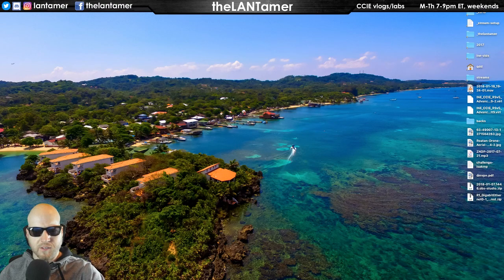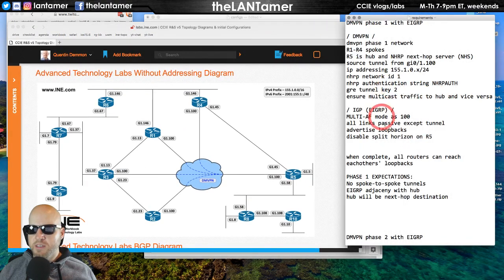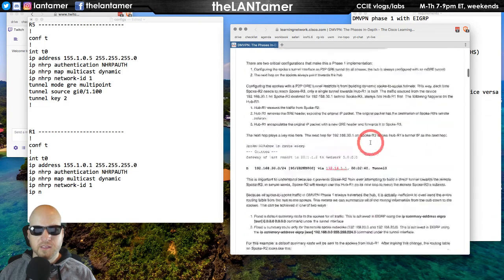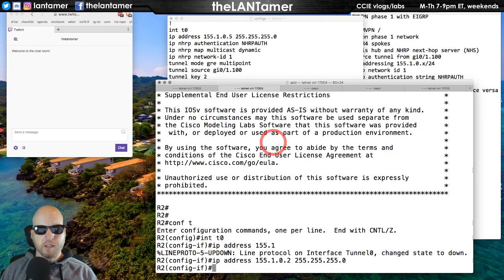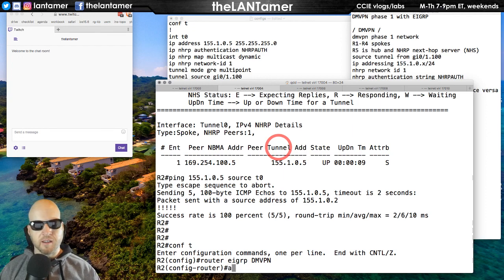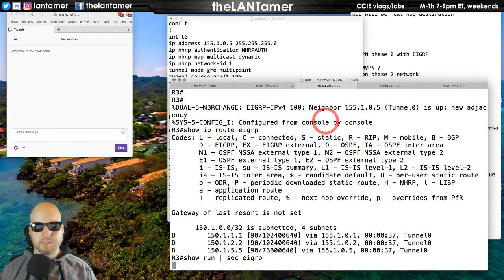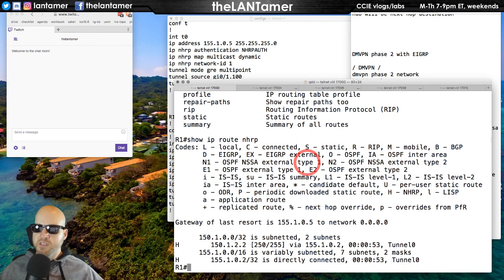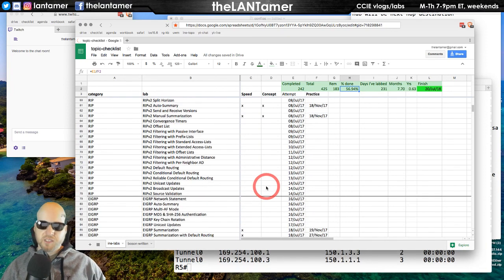day 139 - DMVPN phases: I get it now (I think)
:: VLOG TOPICS ::
About them meat chunks ...
DMVPN resources

:: MEAT CHUNKS (links OTD) ::
Repeat appearance, DMVPN explained from CLN blog:

::WHIP CRACKING (labs)::
DMVPN phase 1 with EIGRP
DMVPN phase 2 with EIGRP